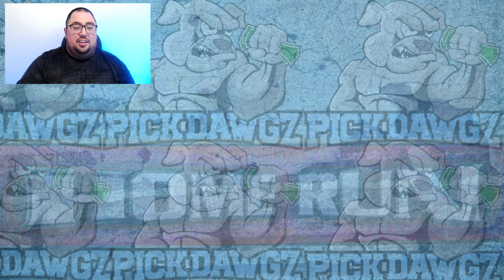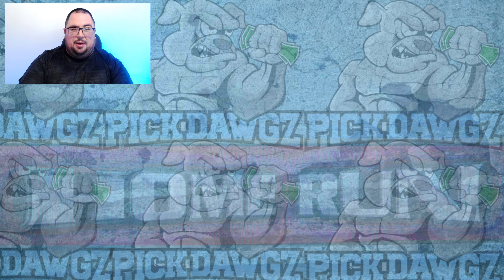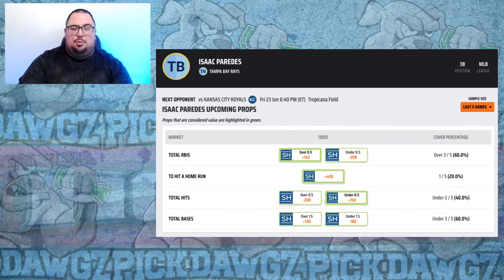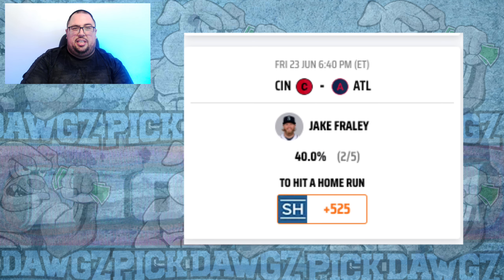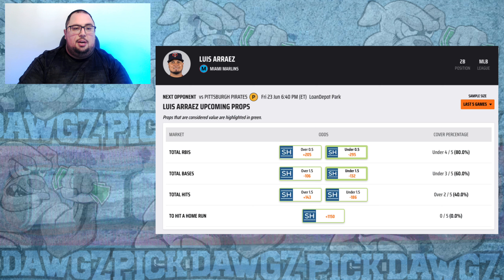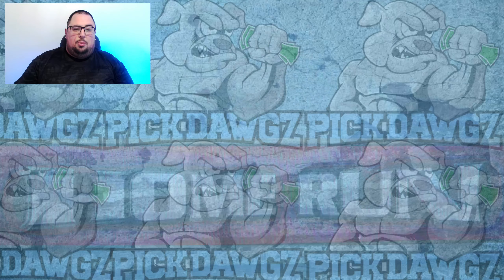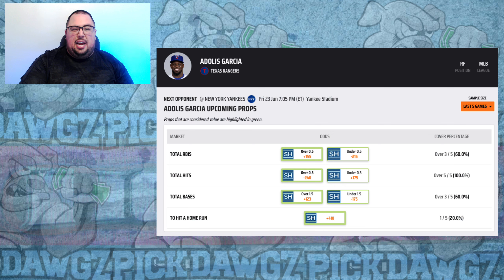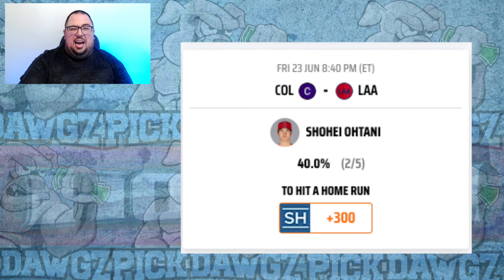Best HR Props Today Friday 6/23/23 - MLB Best Bets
Best HR Props For Friday 6/23/23 - MLB Best Bets
(Get Bonuses Too!)

Shop The Best Lines by Signing Up for Sports books (Get Bonuses Too!)

Get Betting Tools that Produce Winners 100% FREE (where the data comes from for this video)

IG (Get Mitch’s Dog of the Day)